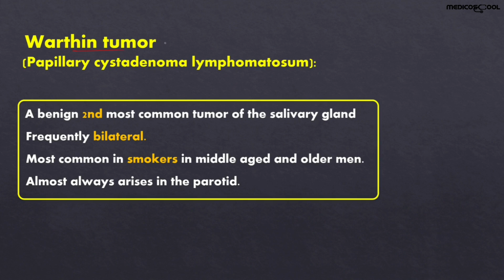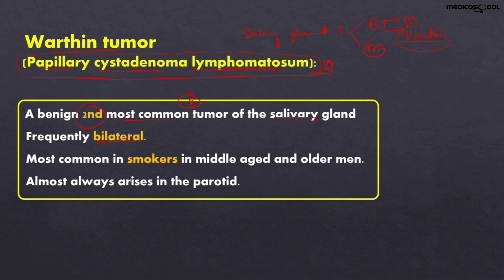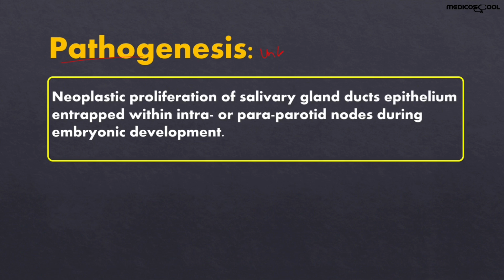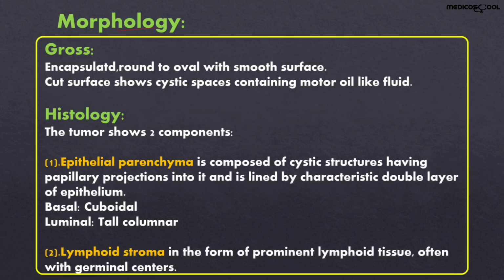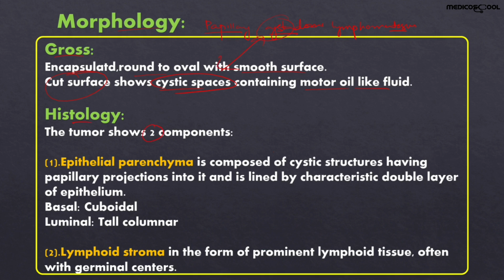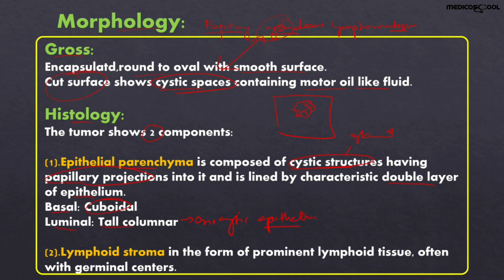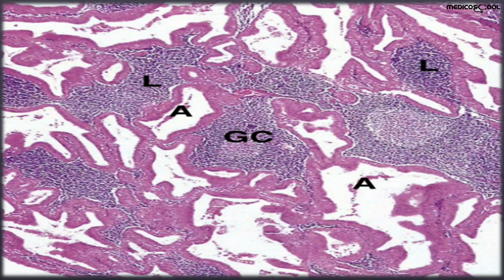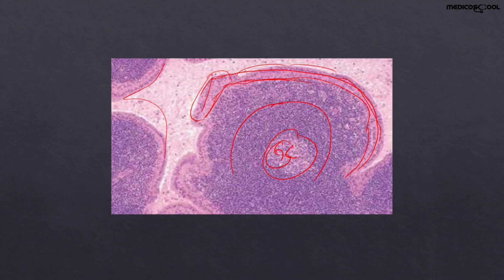Warthin Tumor Pathology and Morphology|Salivary Gland Tumors|GI Pathology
Warthin Tumor Pathology and Morphology
Salivary Gland Tumors
GI Pathology